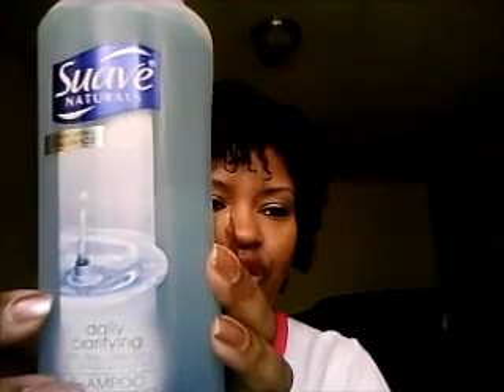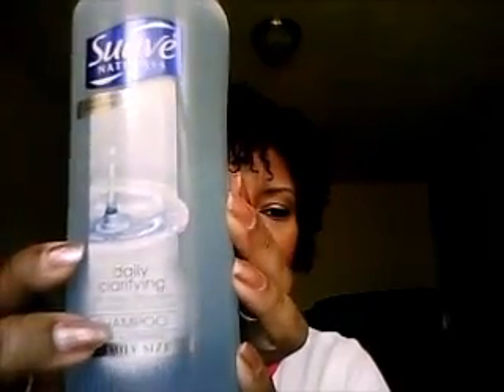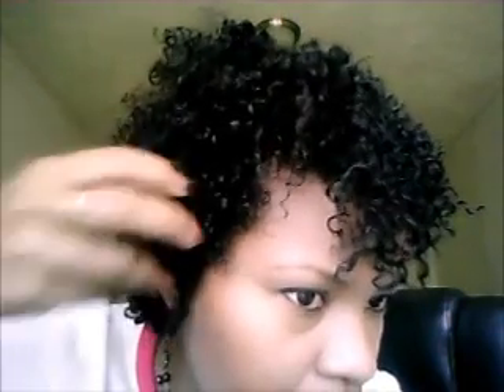Product Review: Suave Naturals Daily Clarifying Shampoo on Natural Hair Curly Hair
Hey!  I made a HUGE mistake with my hair last night and tried he Suave Naturals Daily Clarifying Shampoo on my natural hair to fix it.  Here are my results!  :)